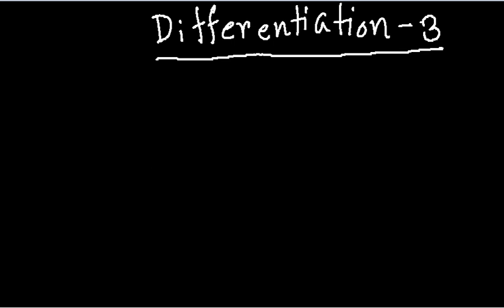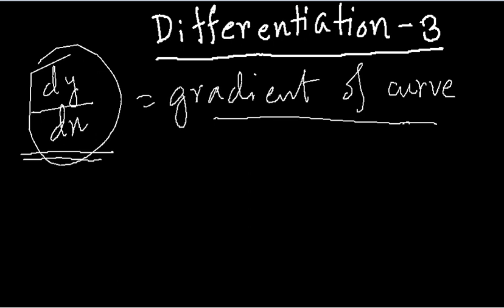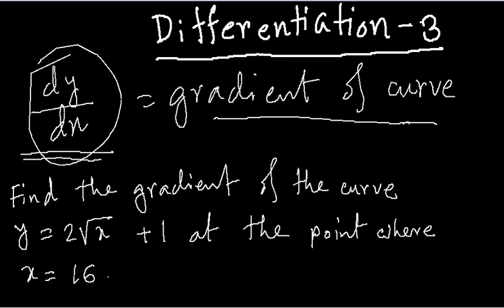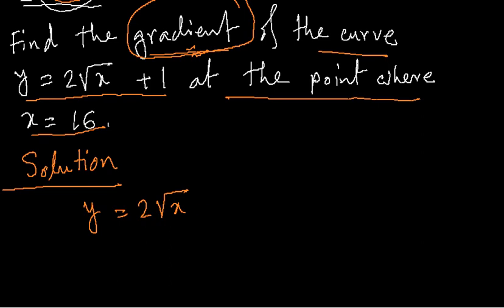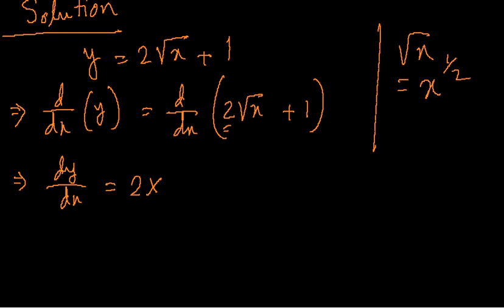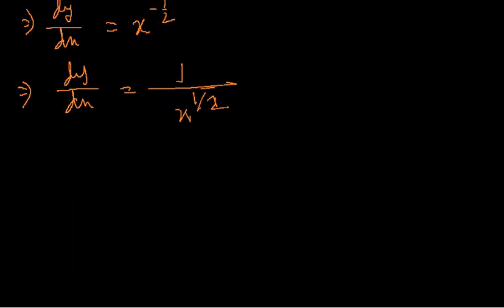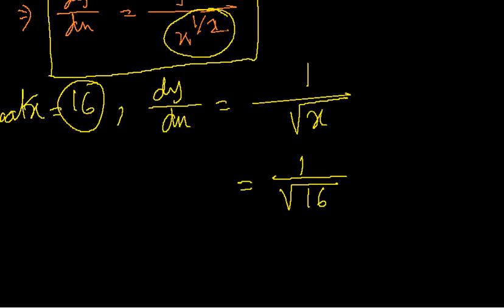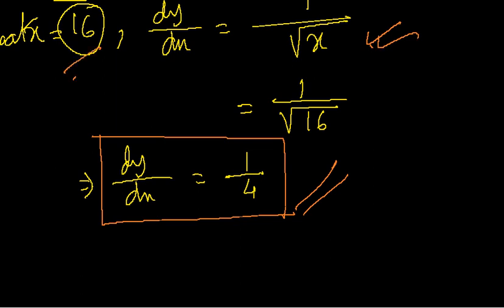Differentiation, O Level, Cambridge-Edexcel, Part-3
O level